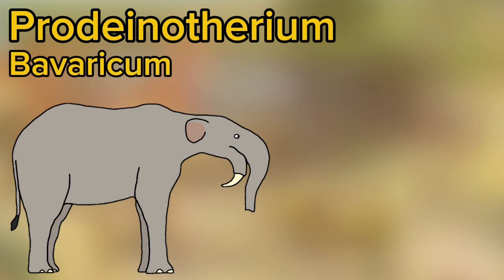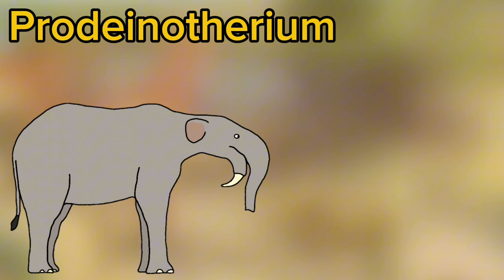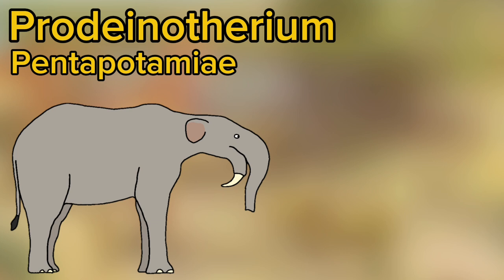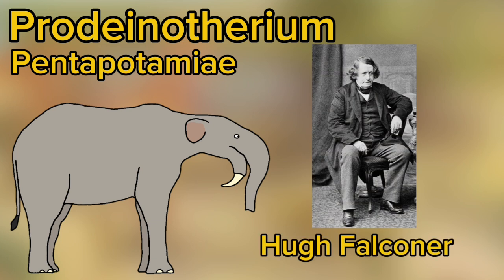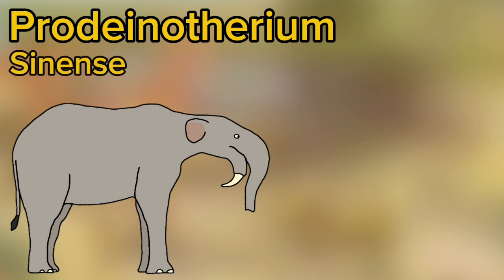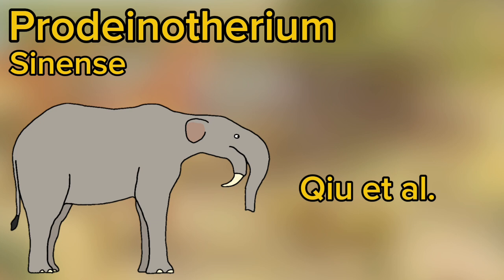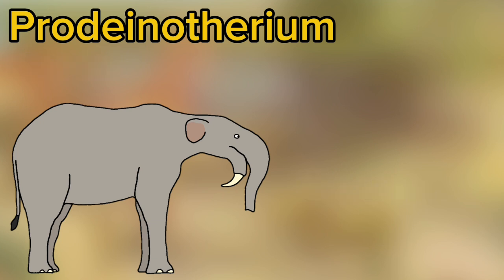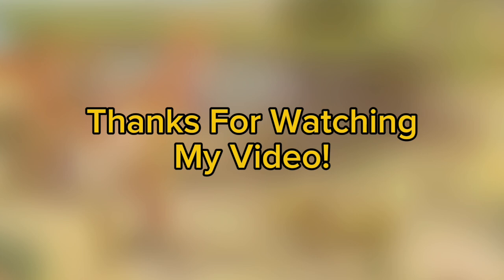Prodeinotherium. Before terrible beast.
The Prodeinotherium is an extinct genus of elephant that lived in Africa, Europe, and Asia.